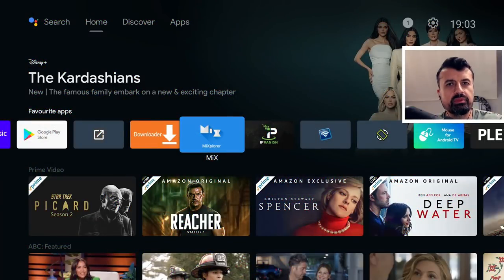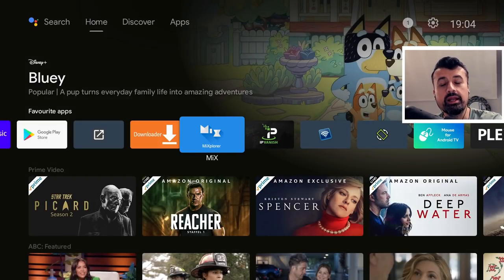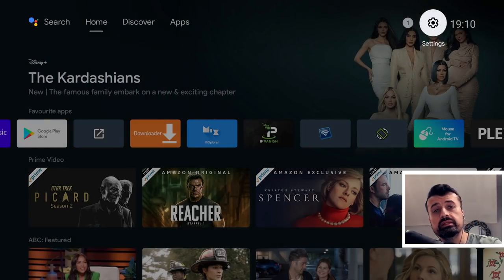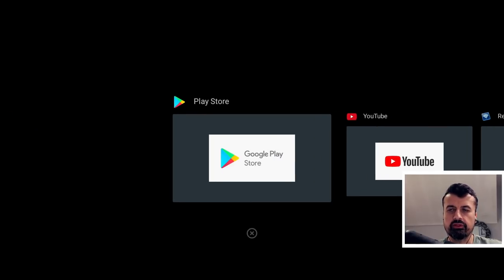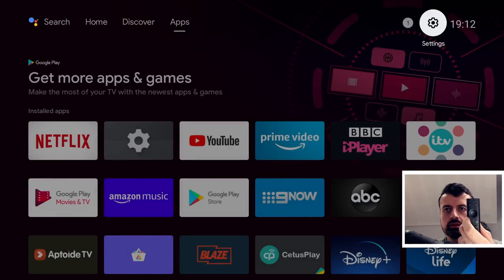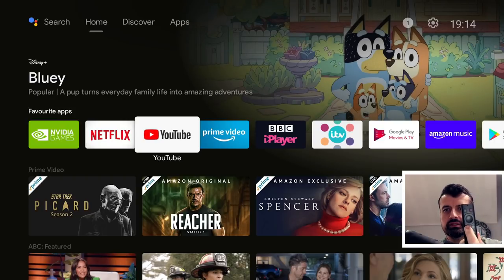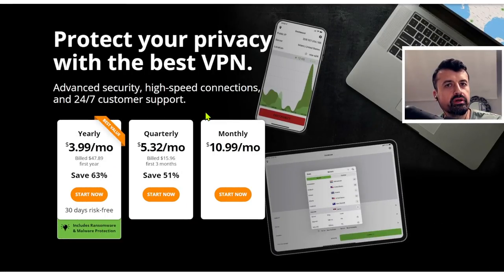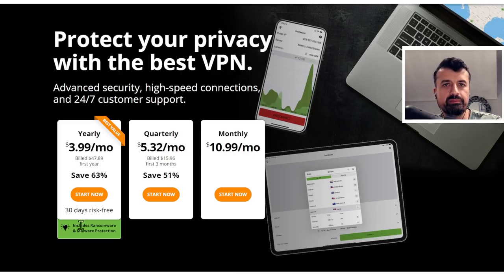🔴CLOSE ALL BACKGROUND APPS WITH 1 CLICK (NVIDIA SHIELD)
Do you want to speed up your Nvidia Shield? following the steps in this video you can make your Nvidia Shield run faster.